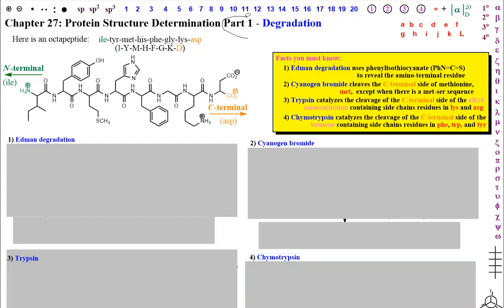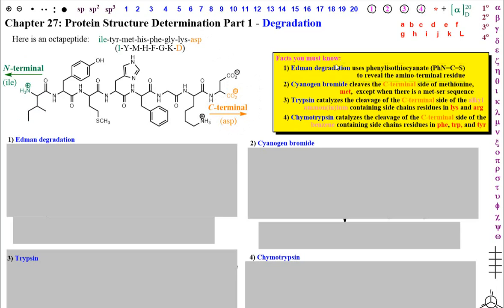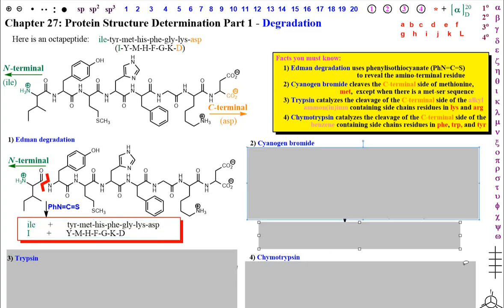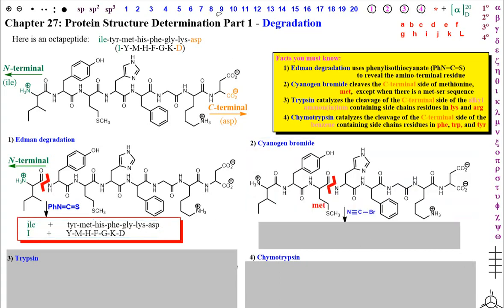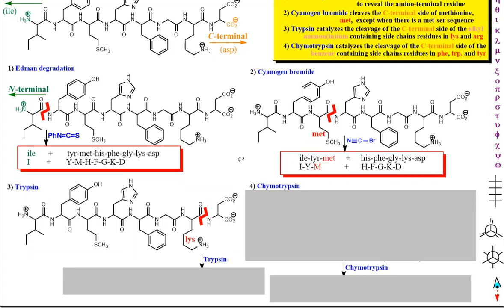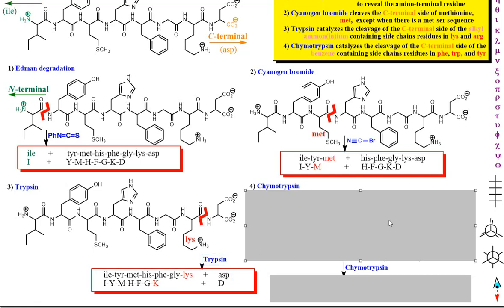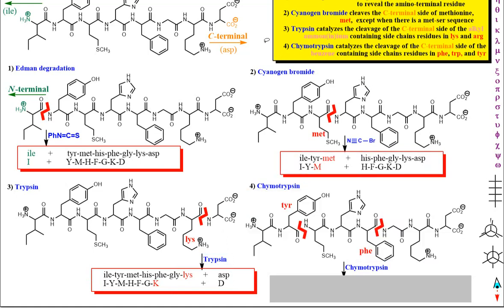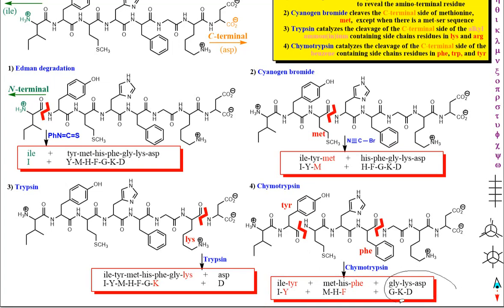c242w20Ch27ProteinStructureDeterminationPart1 Degradation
Chapter 27: Protein Structure Determination Part 1 - Degradation:  Edman degradation with phenylisothiocyanate; Cyanogen bromide degradation; Trypsin catalyzed degradation; and Chymotrypsin catalyzed degradation